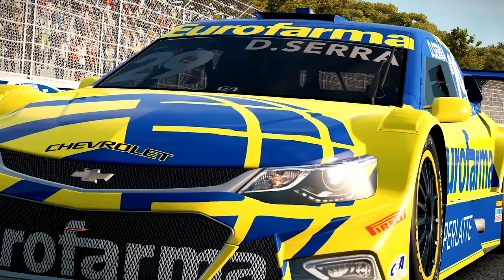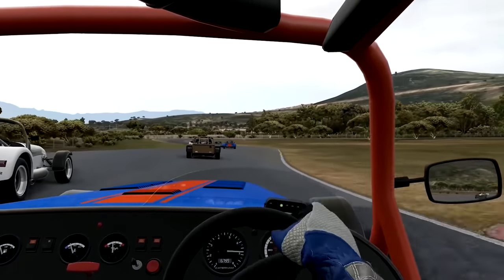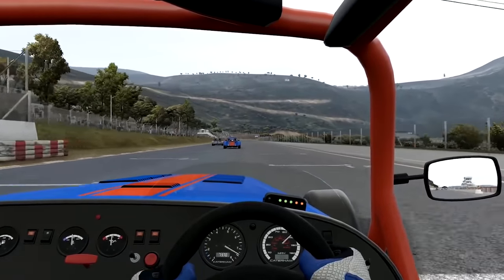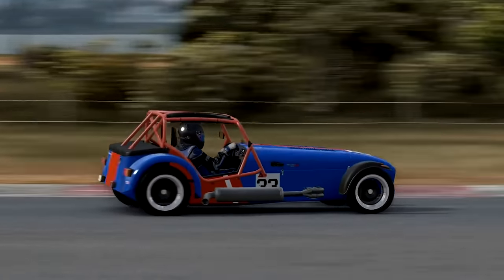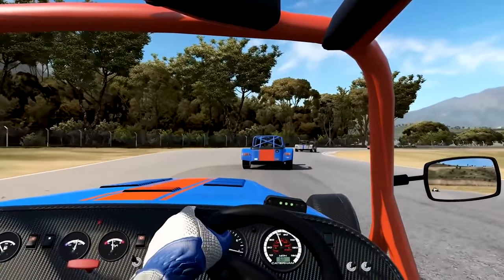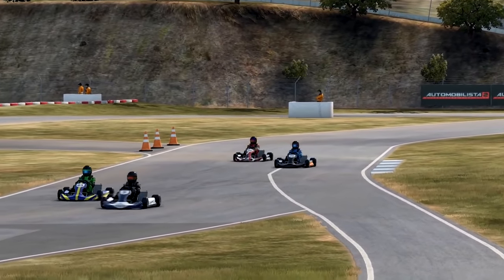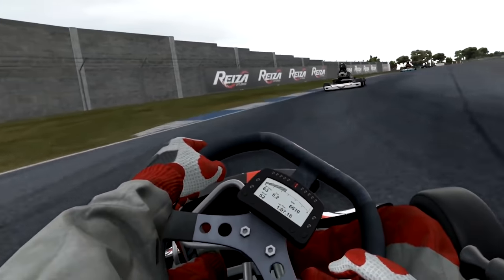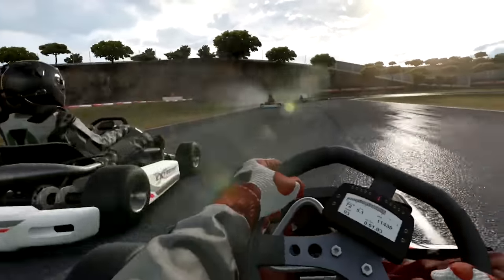Automobilista 2 | Why I Joined The Early Backing Campaign For £90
Automobilista 2 will launch for 39.99 next month but right now you can pay £90 to get early access and two years of DLC. In this video, I explain what to expect from AMS2 and why I'm bad with money.

-- SOCIAL  LINKS --

🏁 OUR KIT 🏁

◾RIG                              -  SIM LAB P1x

◾OBS                             - Classic
◾CAM                            - C920

🤯INSANITY SUPPORTERS🤯

☕CHANNEL MEMBERS ☕

- BuToNz

🛐SERVER GODS🛐